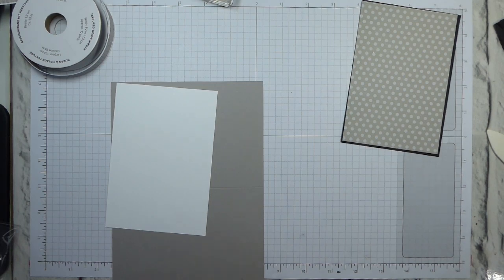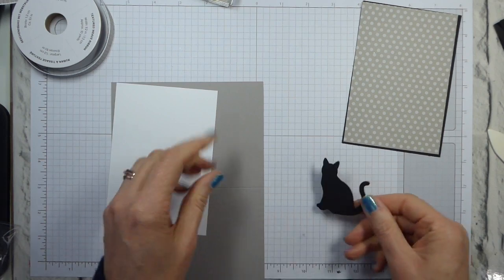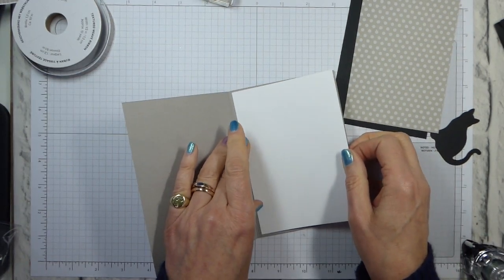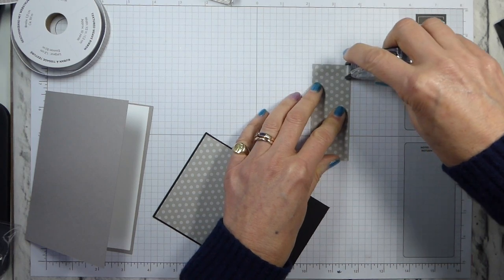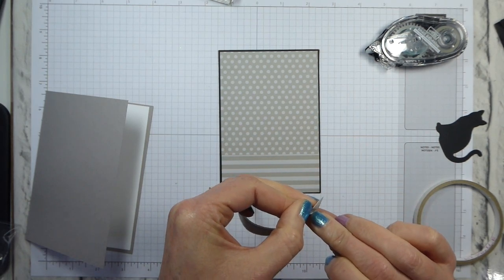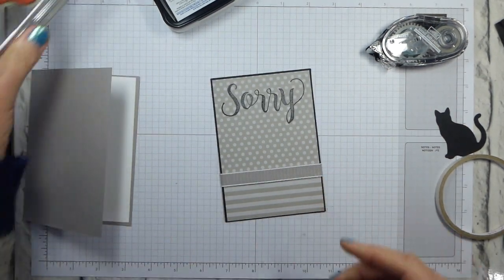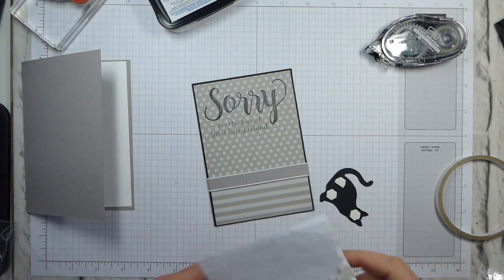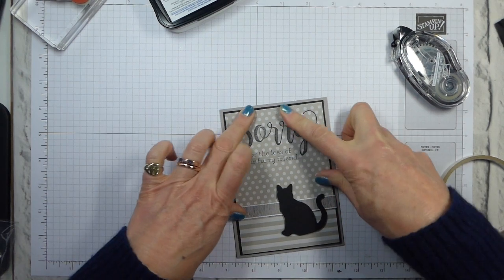A Cat Shaped Hole!